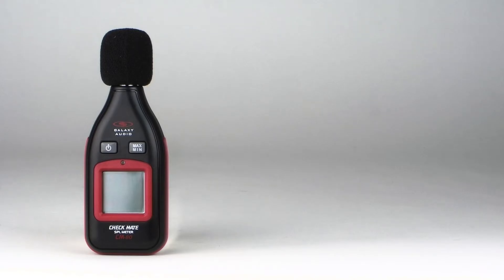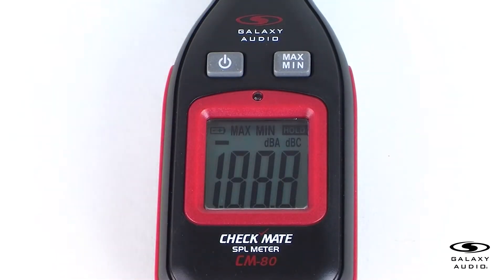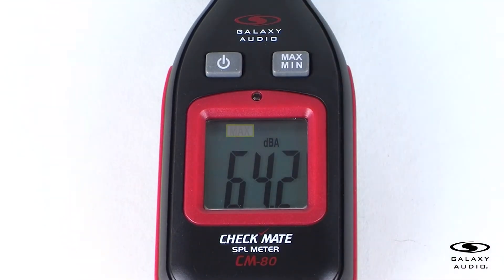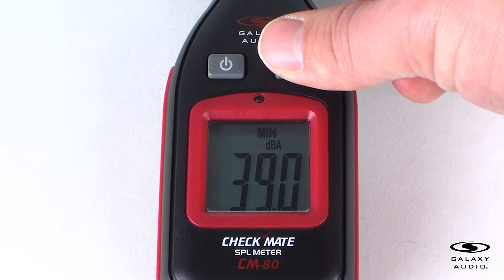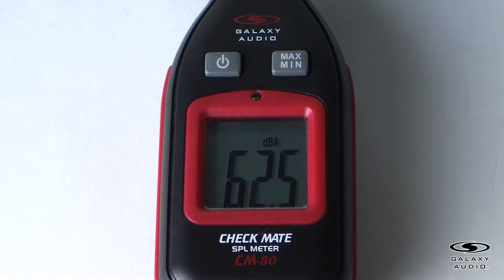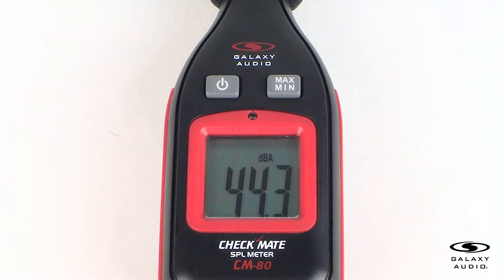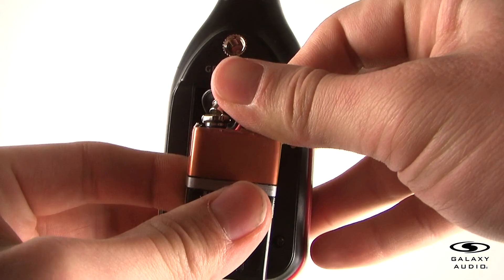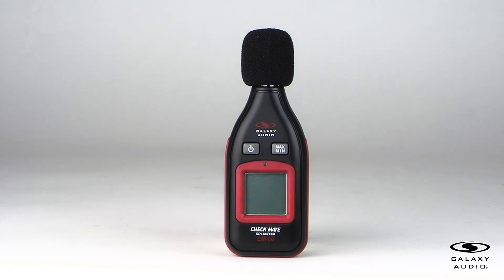Introducing the Galaxy Audio CM-80 SPL Meter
Cheap SPL Meters! Look on our website for the best wireless pro audio equipment

QUESTION — Have a question about Galaxy Audio SPL Meters, Hot Spots, Wireless Microphone Systems, Wireless In-Ear Monitor Systems, or Anything Else?

This short video takes you through a quick introduction of the Galaxy Audio CM-80 SPL Meter. The CM-80 offers exceptional  quality at an affordable price for the amateur to the professional.